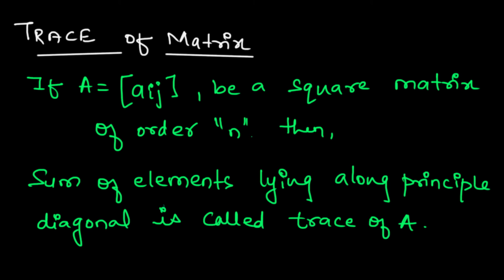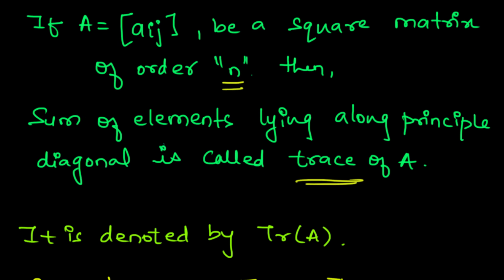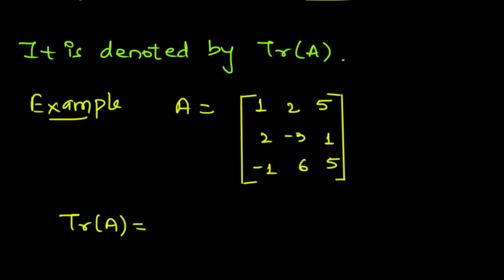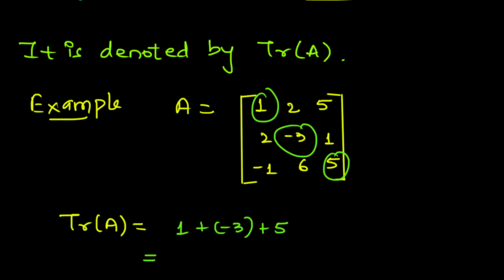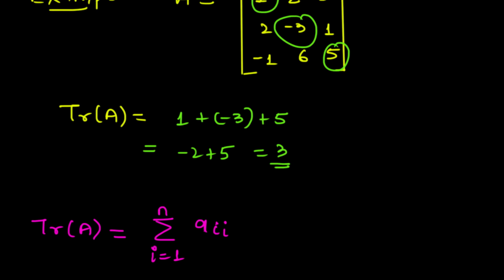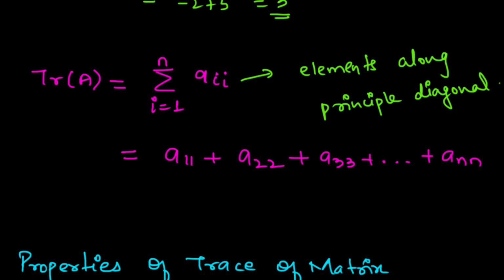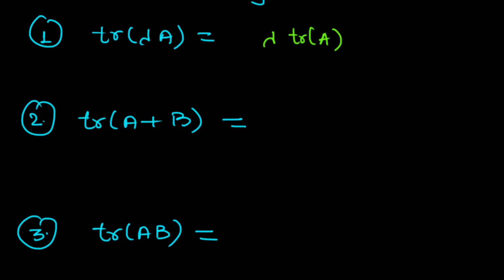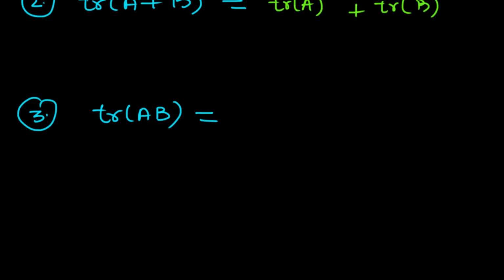Linear Algebra Part - 6 | Trace of Matrix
Learn how to find trace of Matrix.